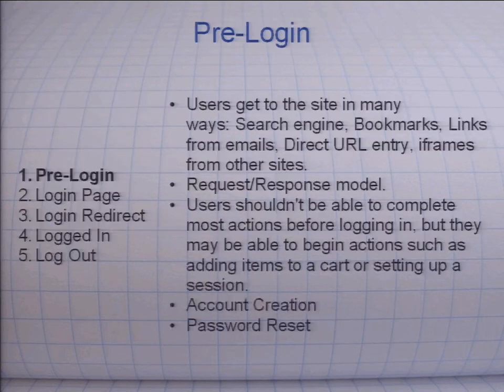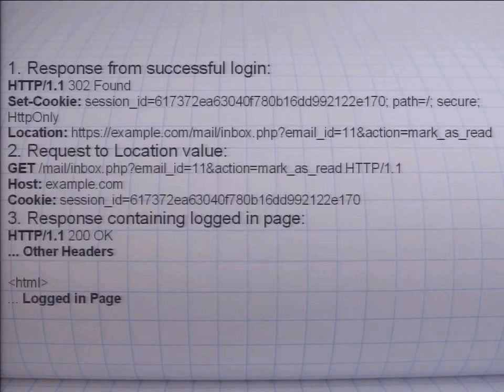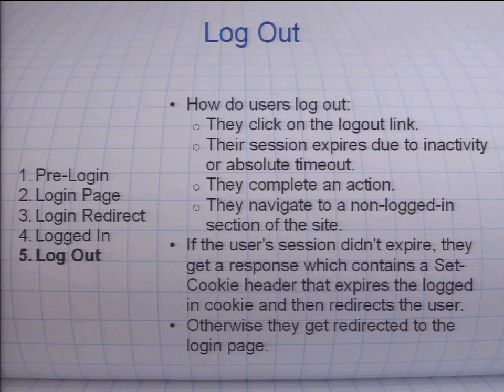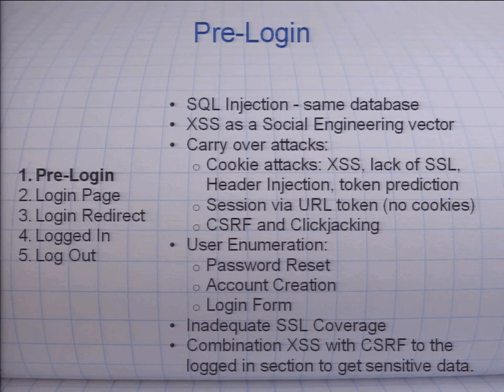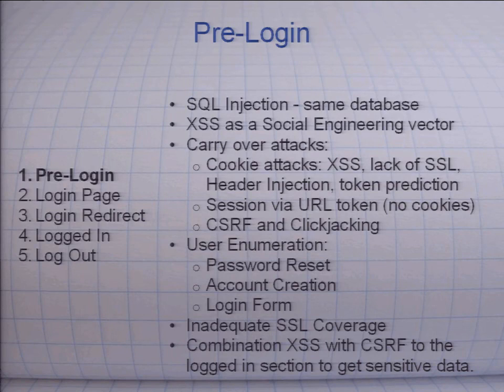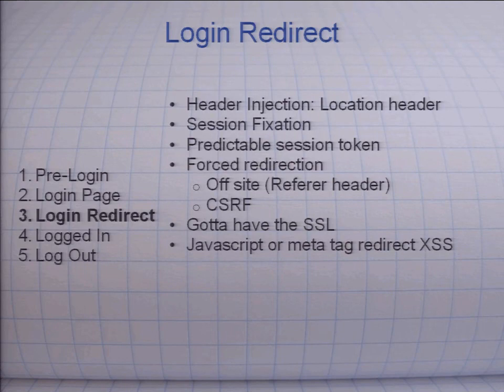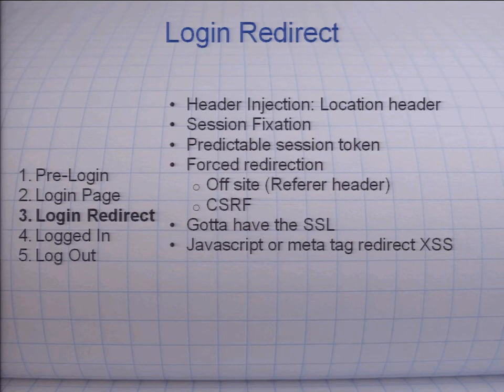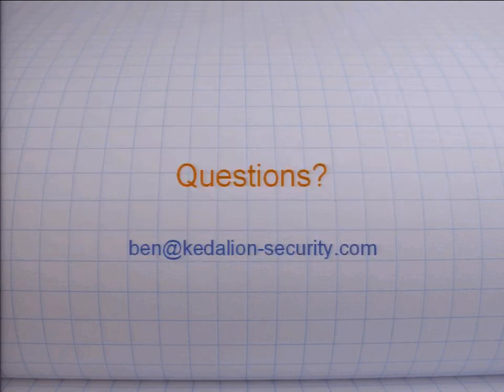How to build a secure login Ben Broussard